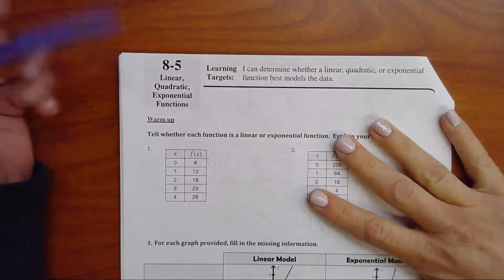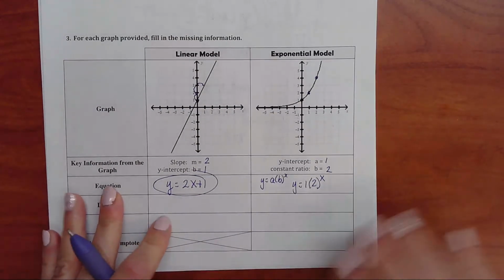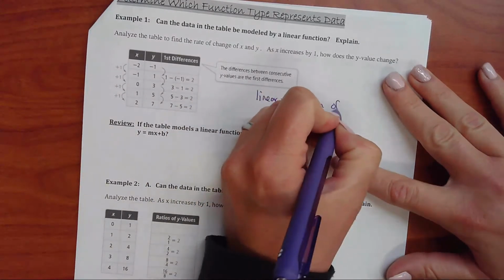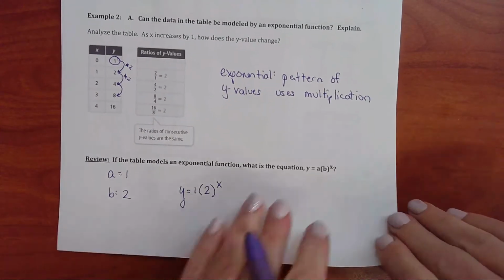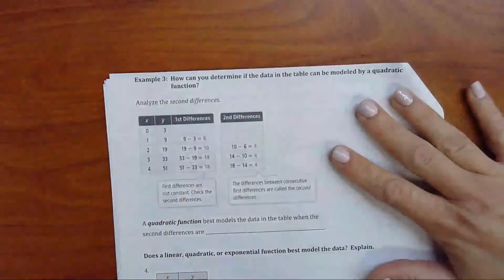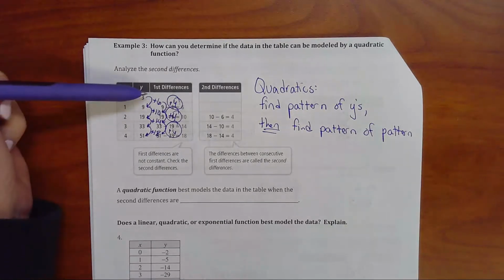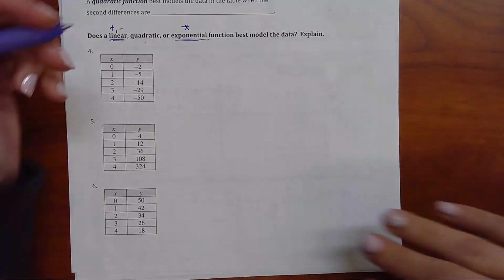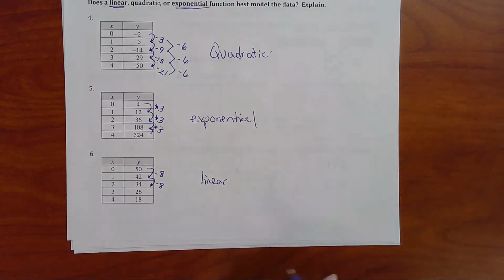Algebra 1: Comparing Functions 8.5